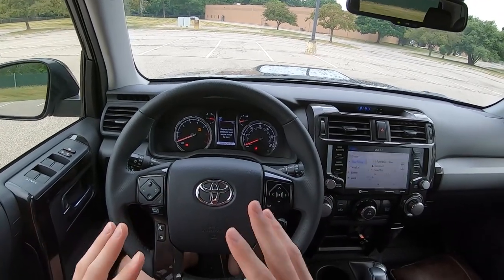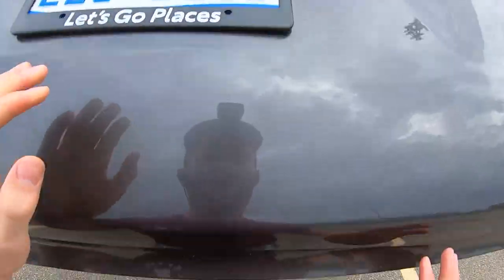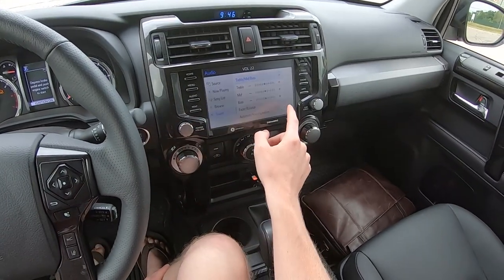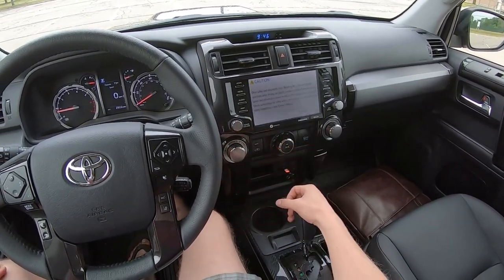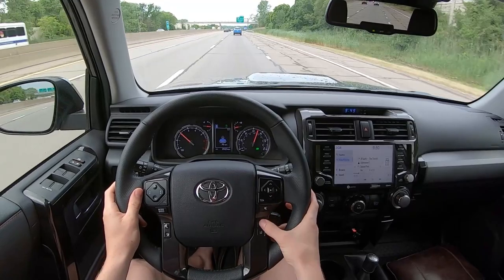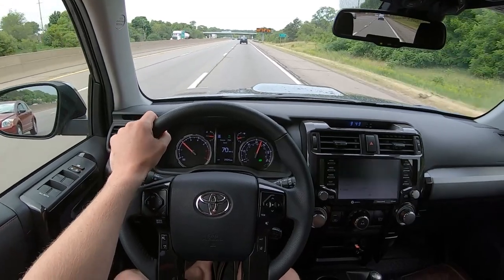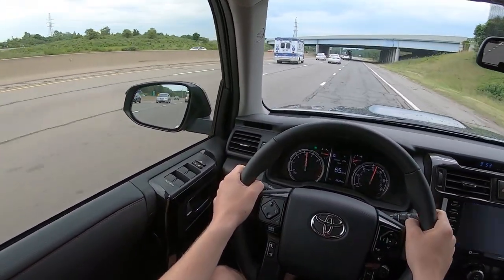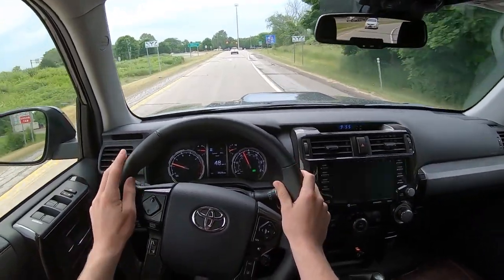2020 Toyota 4Runner – 8-speaker Radio Demo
Toyota typically knocks it out of the park with their high-end JBL audio systems. Does the more-basic 8-speaker radio in the Venture Edition 4Runner exceed expectations as well?